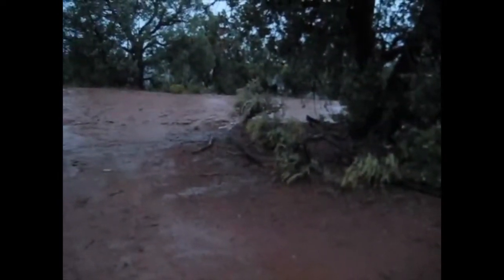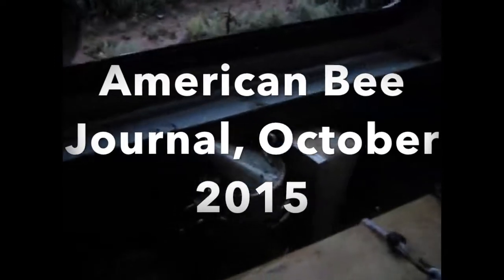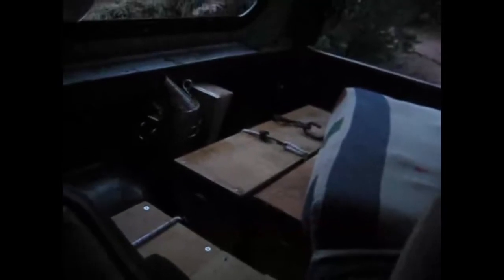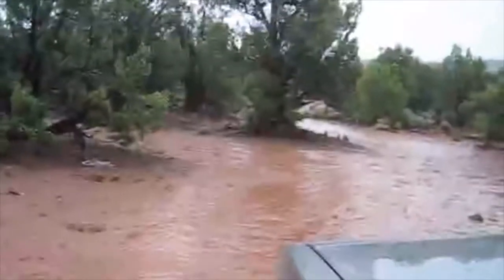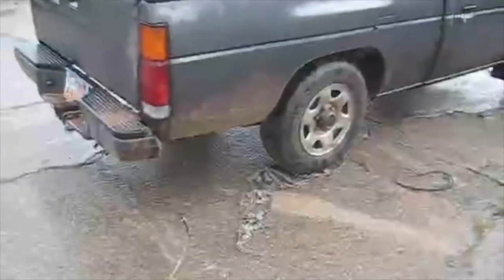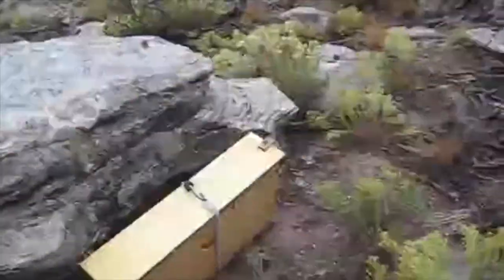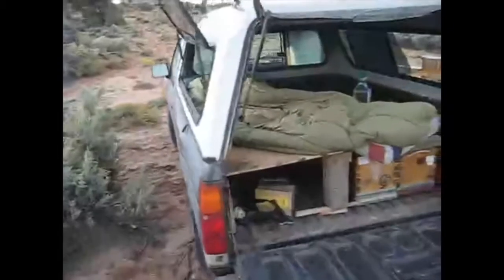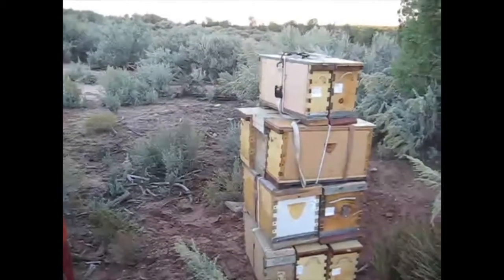Camping on a Beehive Bed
We lined the bottom of the truck with active, sealed nuc box beehives full of honeybees, then Stan put the camping pad on top and slept there. He is fully committed to beekeeping.

Order from January to April. Then pick up bees on selected dates in April (packages) or May (nucs) in Utah.